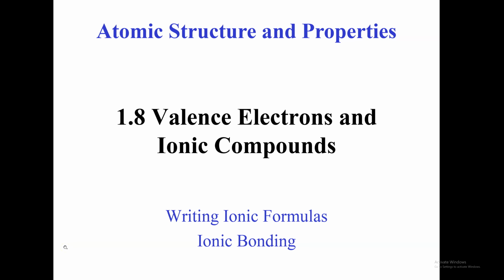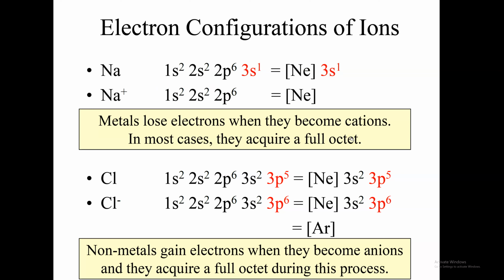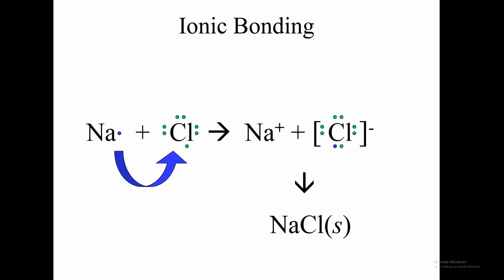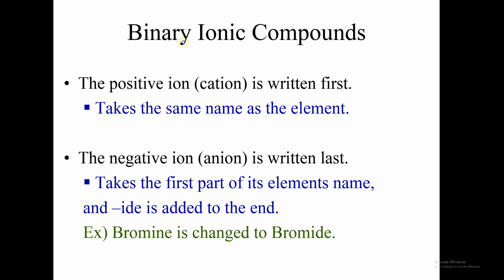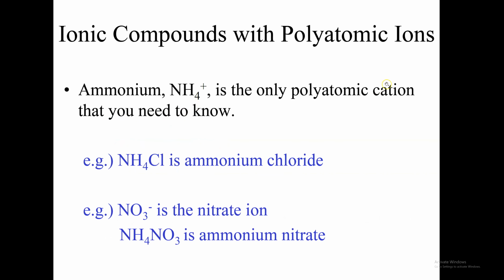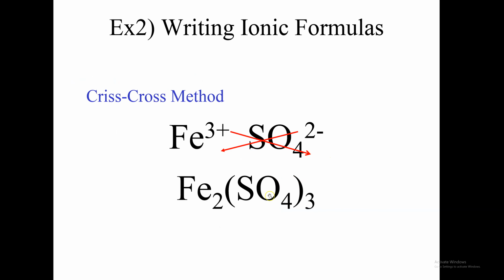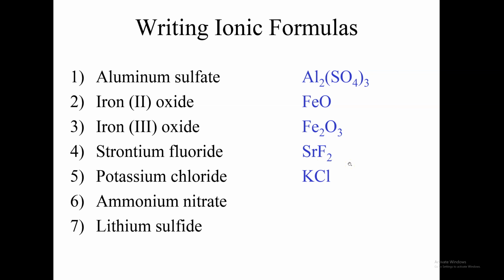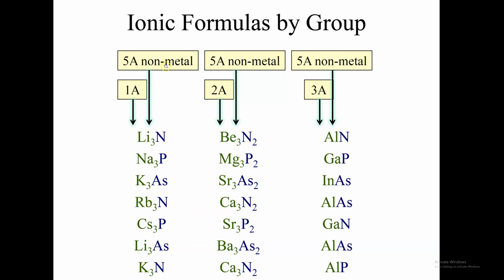Unit 1: Valence Electrons (AP Chem)